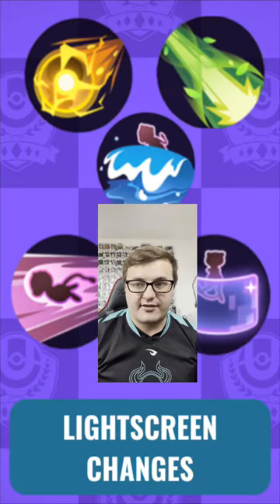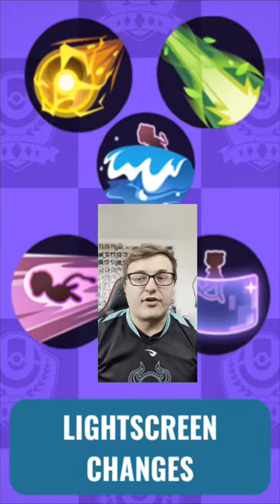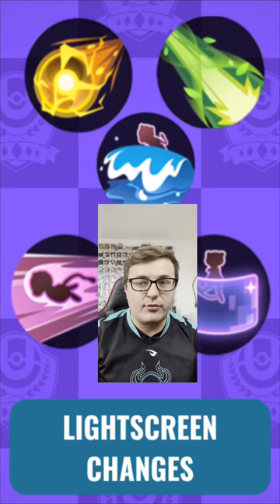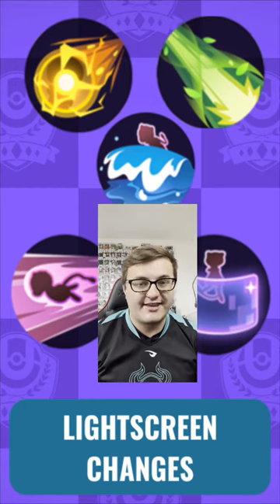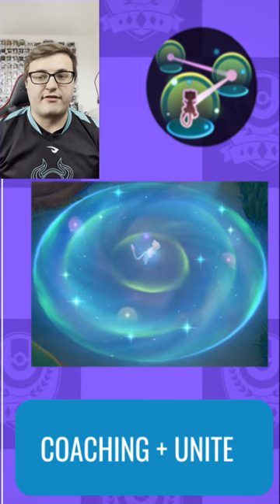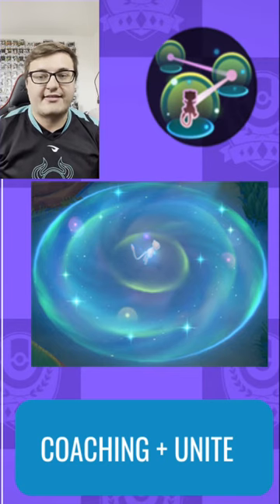Mews Pokemon Unite Moves in 60 Seconds!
Next is Scizor and Dodrio moves!

🤘If Pokemon Unite or TCG pack openings are your thing then hit that button and together we can be the very best like no one ever was!

Filmed using my iPhone 12 ⚡️